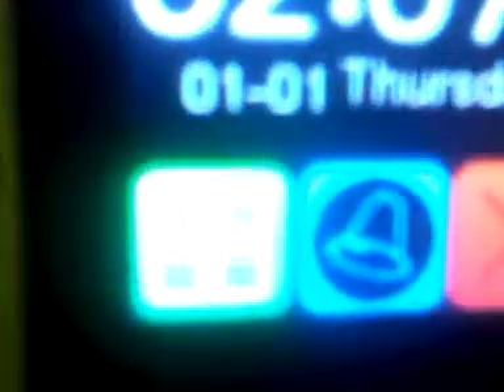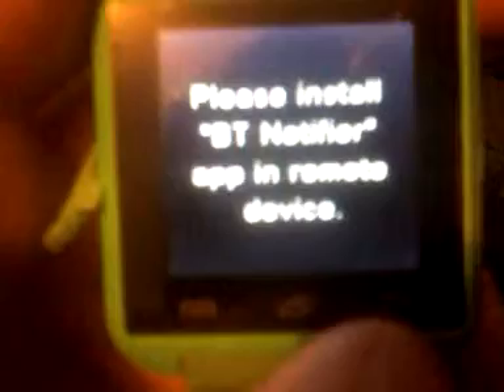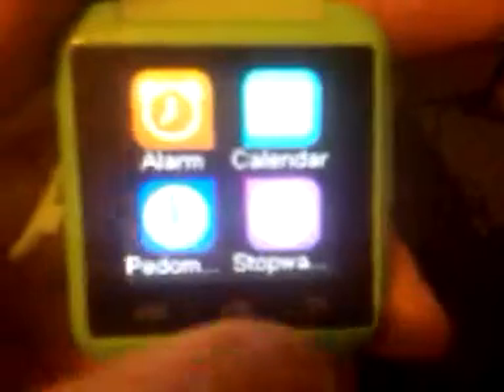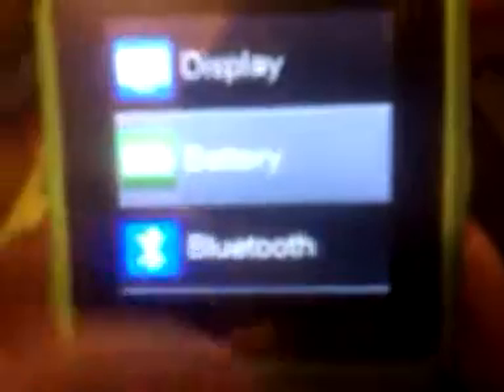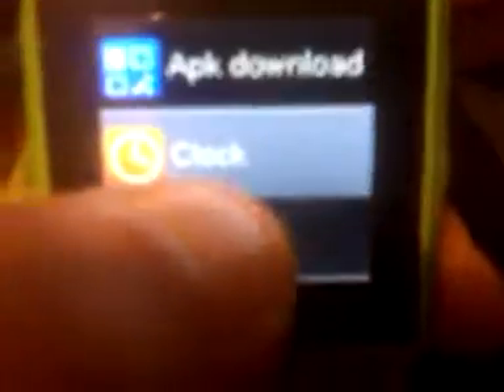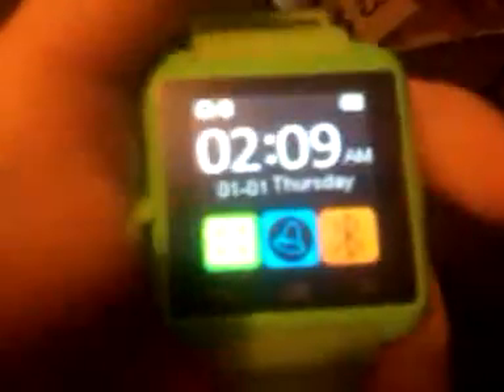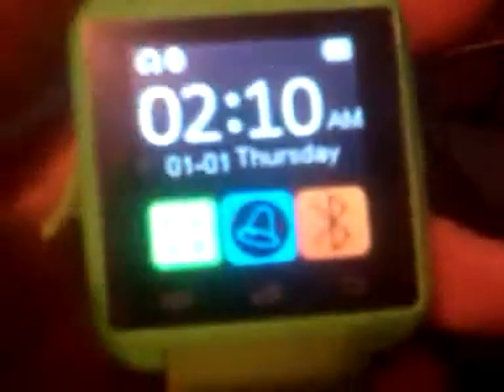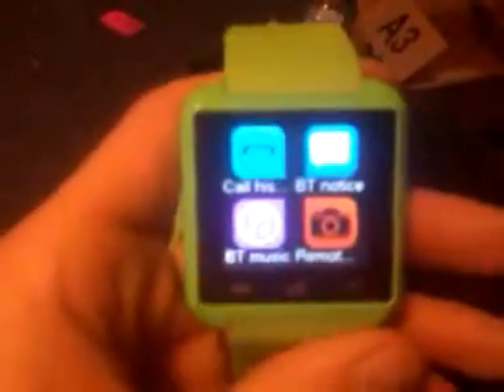Smart watch review